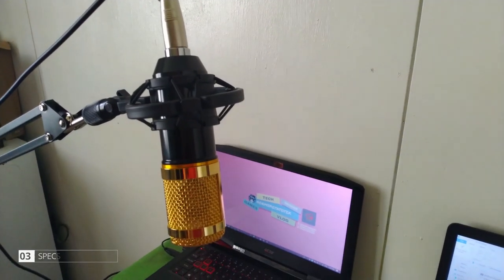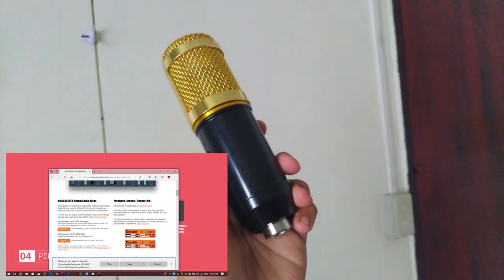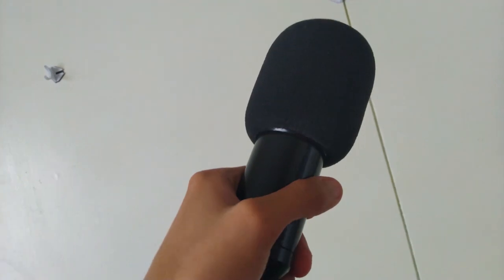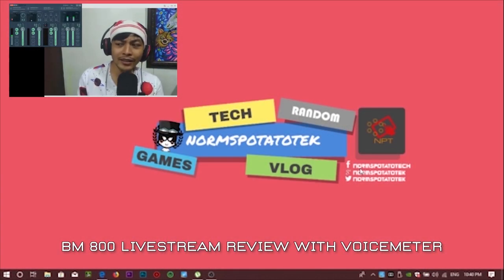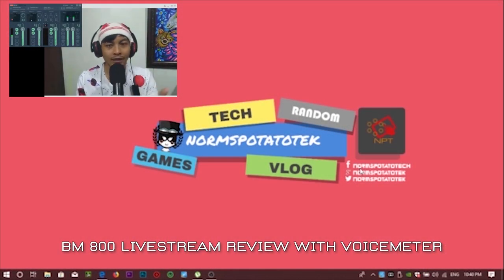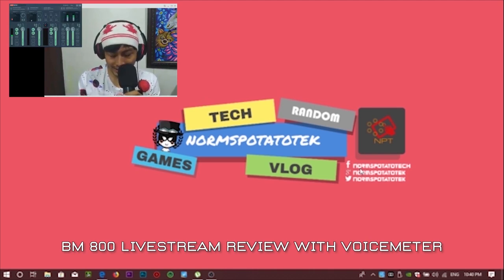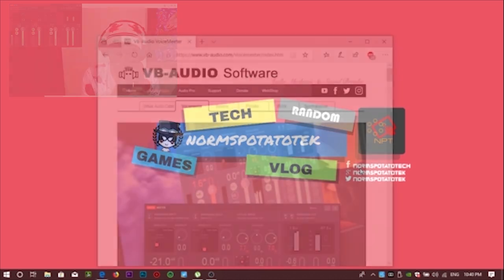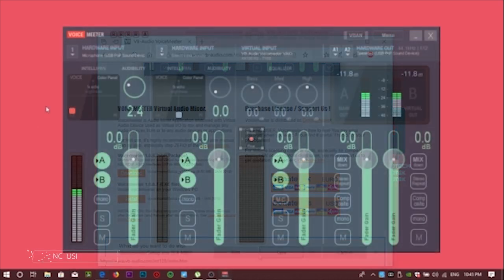best microphone under php 800 BM-800 Condenser Microphone (Review) 2019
Get the best tech by going to LAZADA for more items to choose from, use this link to get started

Buy stuffs Save money: with shopback // you can save money on purchasing different items and services by returning your money at a reasonable percentage, use this link to get shopping

The Bm 800 is the budget microphone for studio and creatives alike, so is this the best mic in 2019?'

Host: Norms Francisco
Co host: Via Lyka
Editor: Via Alondra

Project by defrankalfaro. (C) 2017 defrankalfaro, under exclusive license to Spotlight Designs.

motion titles pack
GfxEffect.com